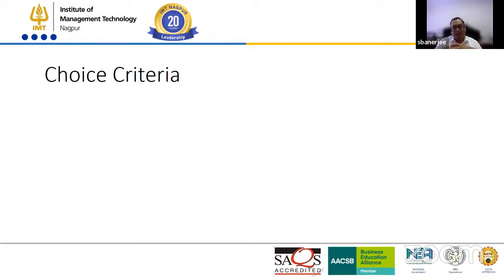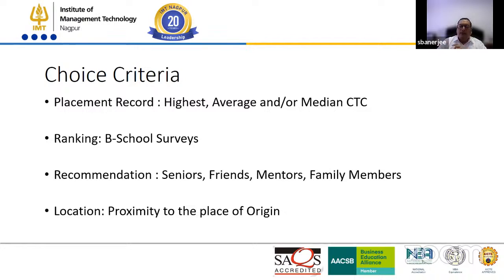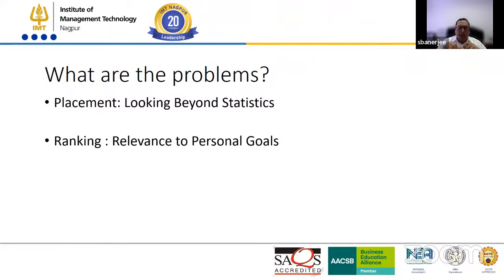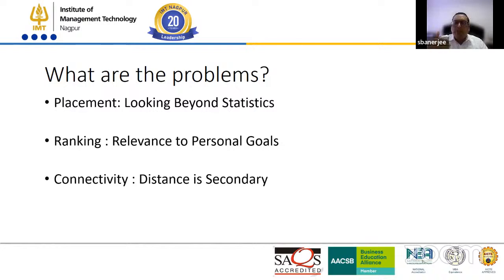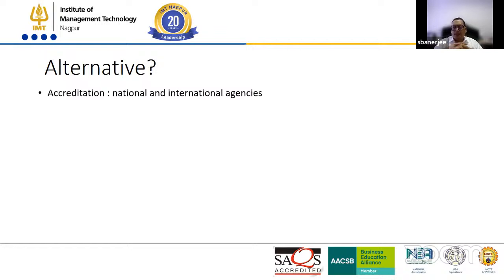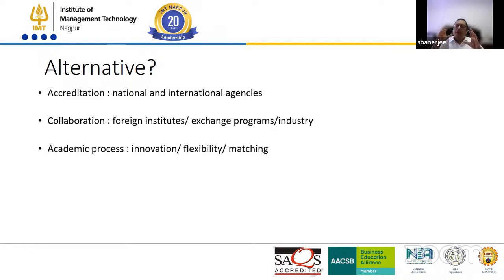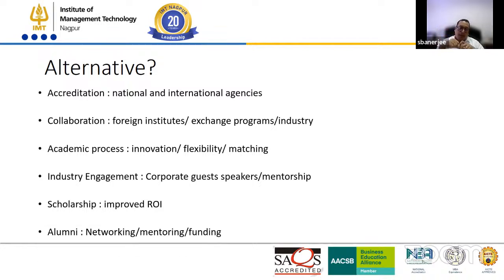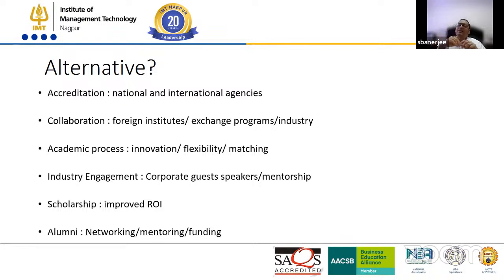Choosing a B-School that is the best for YOU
Takeaways :
1.vThe important factors to be considered in choosing a B-School
2. Ways to find career goal alignment with a B-School’s programs
3. Researching the quality of B-school programs